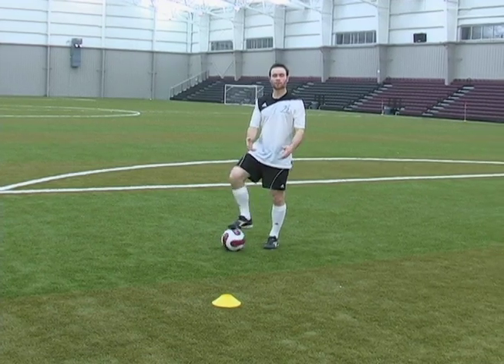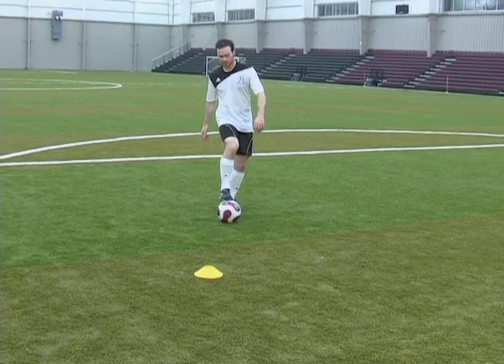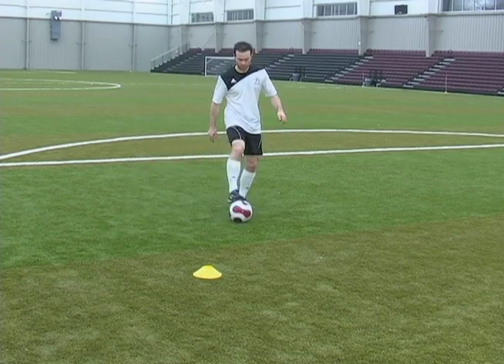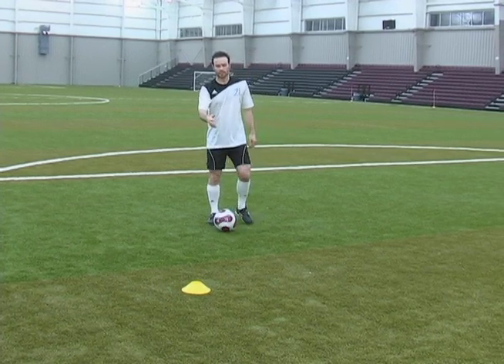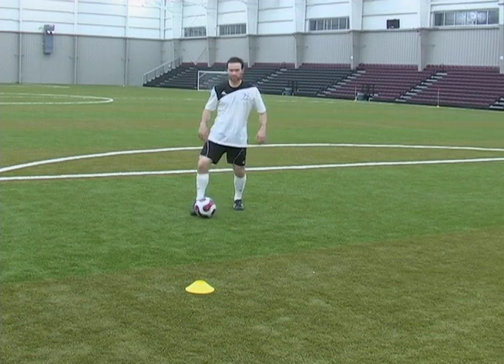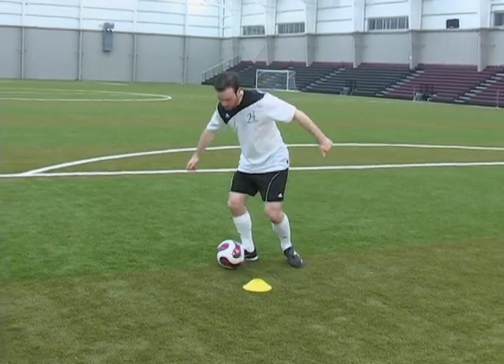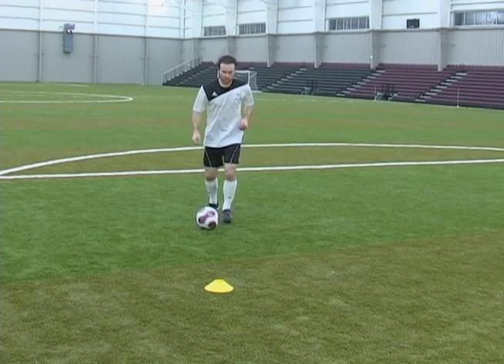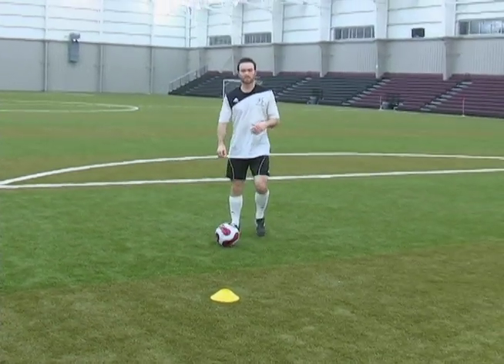How To Do The Pull Back and Go Soccer Football Move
Search Vogel Soccer Mastery in iTunes App Store for more

1. This move is most effective when you are either coming up to your opponent at a slow pace or stopped in front of them.
2. This move is effective because as they dive in, you will draw the ball back with your right foot by placing your foot on top of the ball and doing a pull back.
3. Then you will quickly push the ball to the outside and away from the opponent with the inside of your right foot.
4. This will free up space so you can dribble, pass, or shoot.